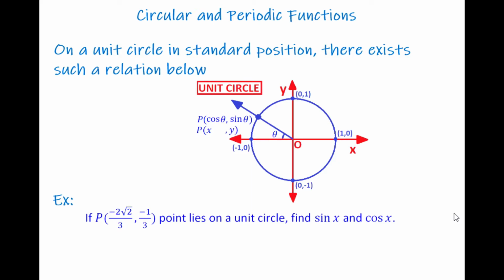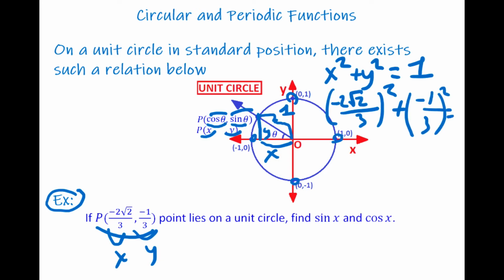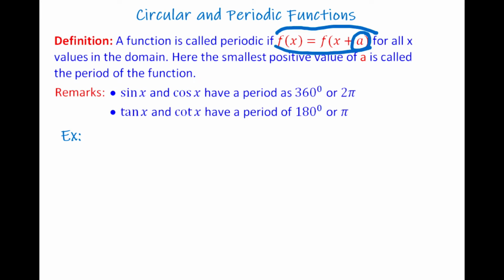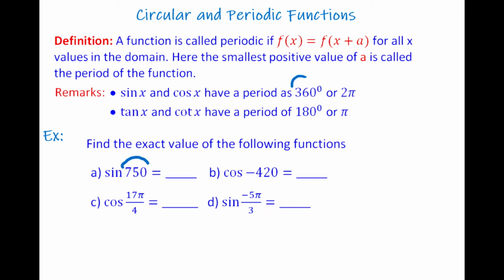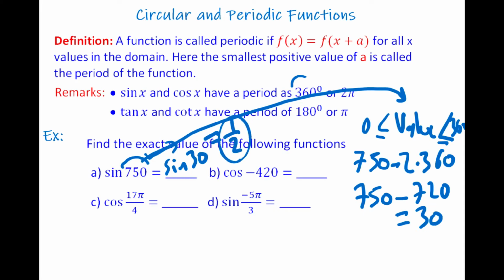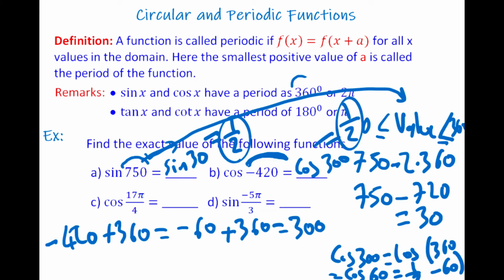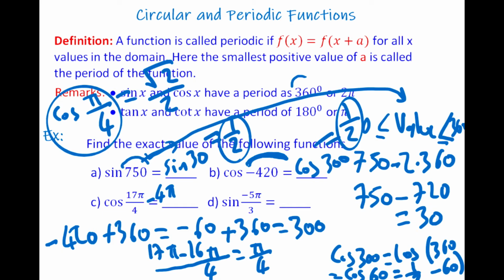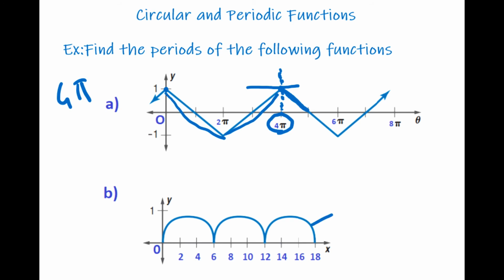Circular and Periodic Functions (Trigonometry 7)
In this video, circular and periodic functions are examined. Definitions are explained. And instructive examples are solved.
⭐ Timestamps ⭐
00:02 | Circular functions
00:40 | 1st Example
02:14 | Periodic functions
03:27 | 2nd Example
08:17 | 3rd Example